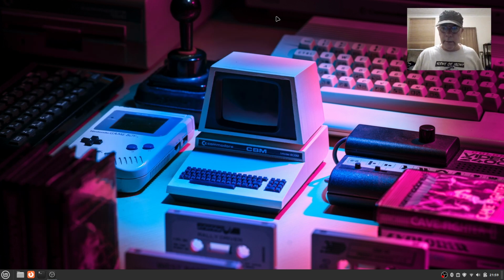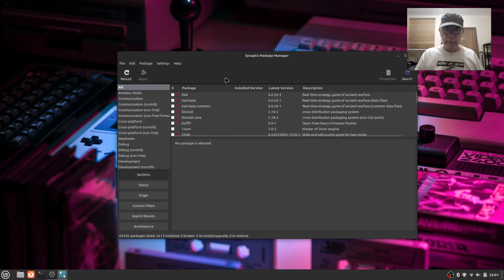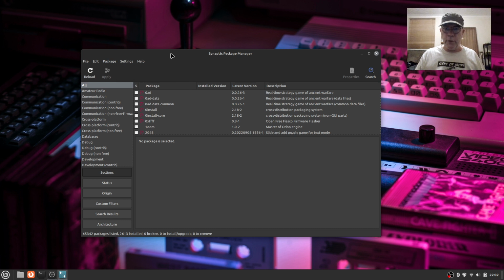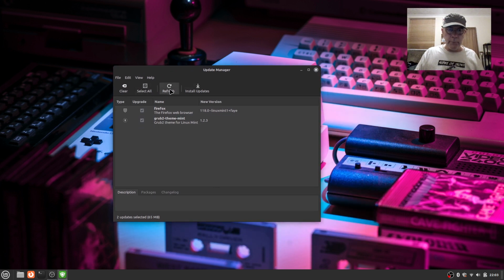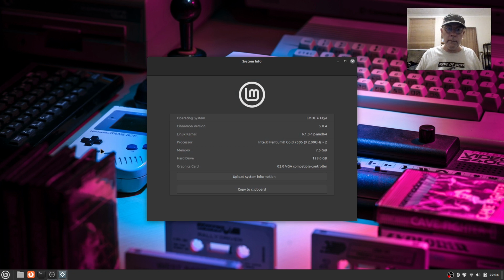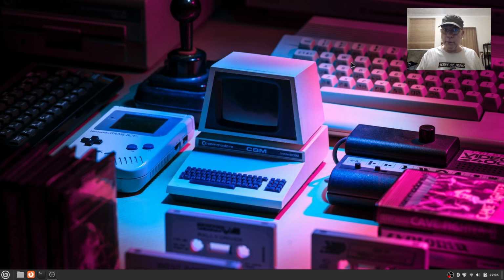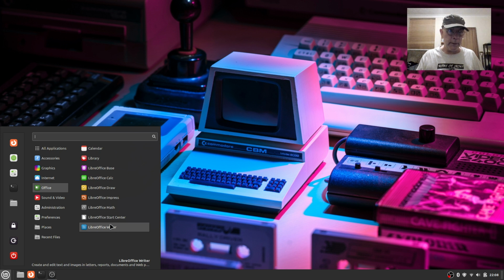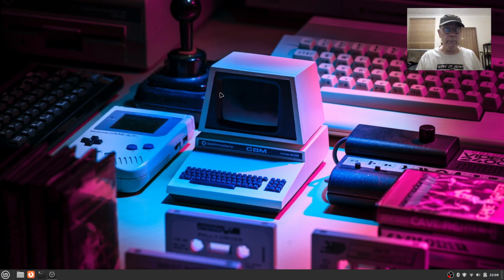Linux Mint Debian Edition 6 'Faye' Beta 2 to 'Release'